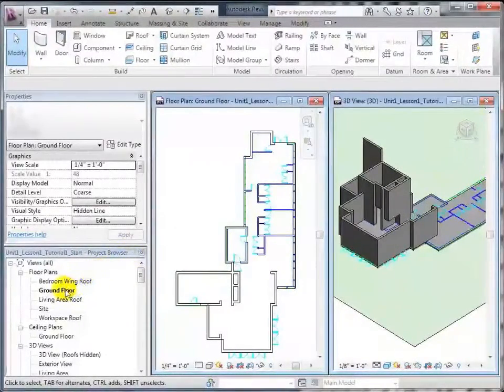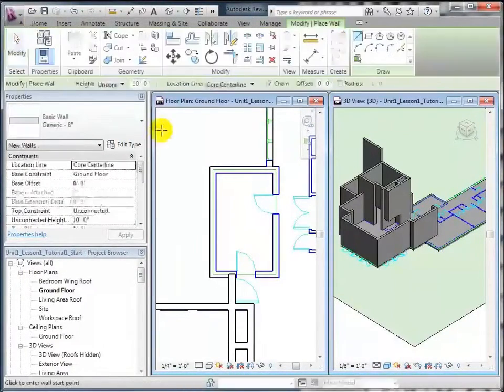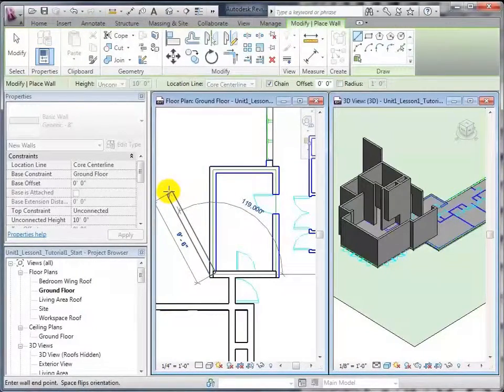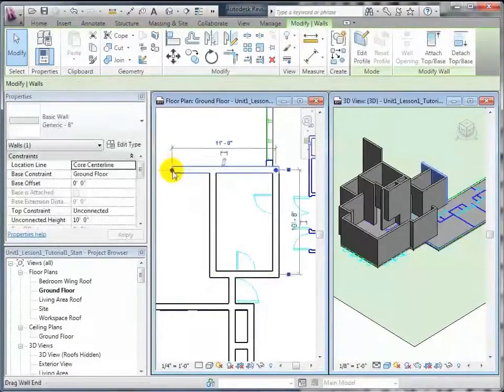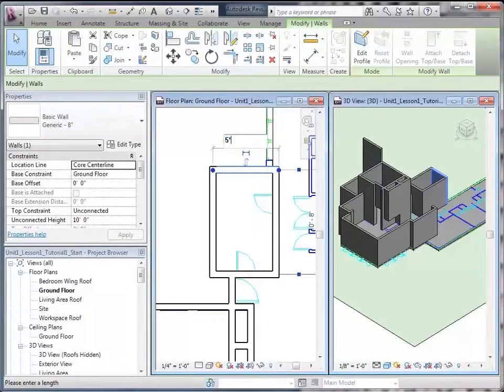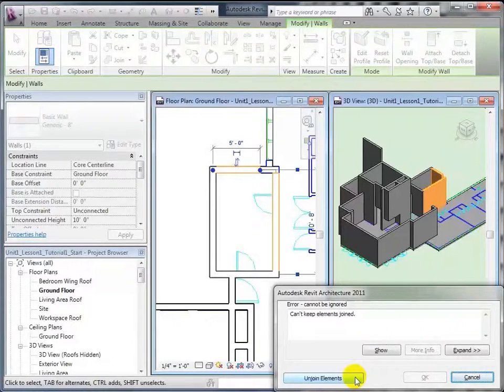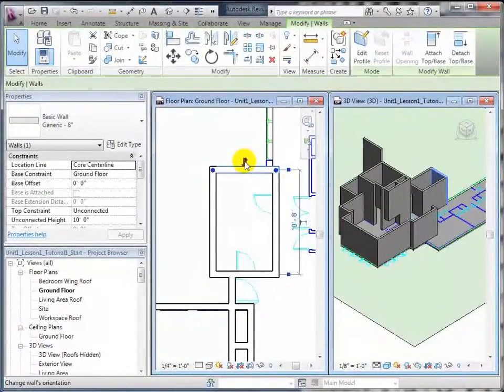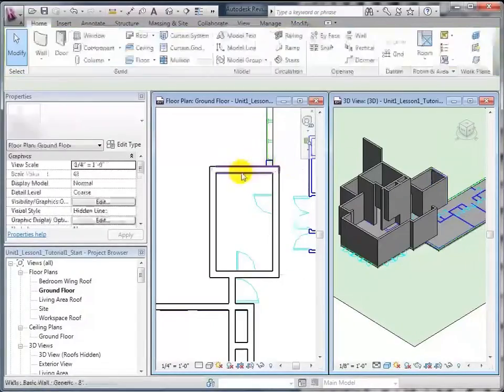Revit Architecture - Modelling Exterior or Interior Walls